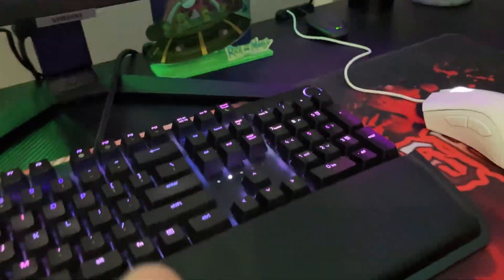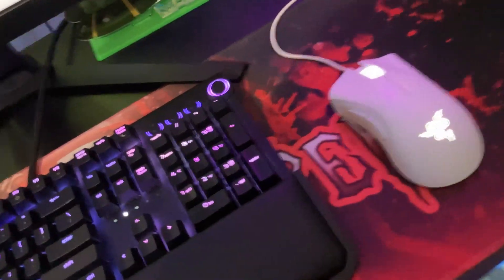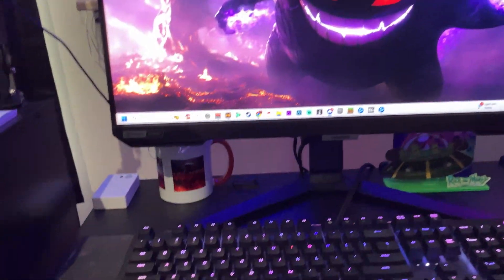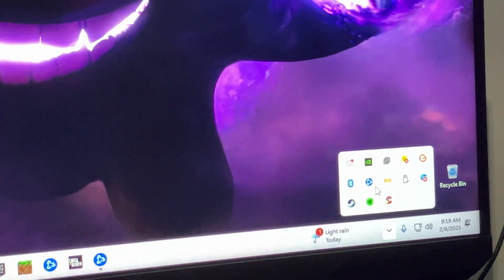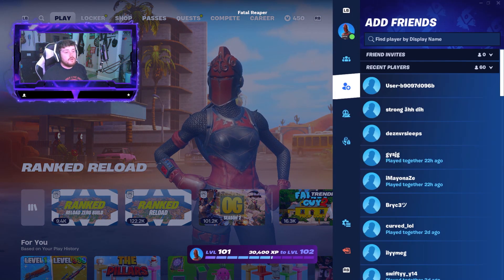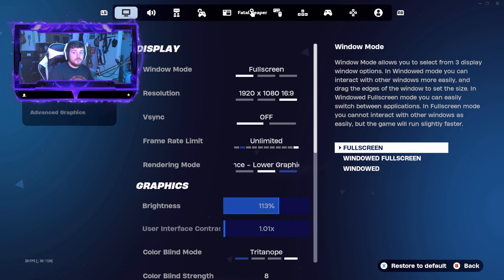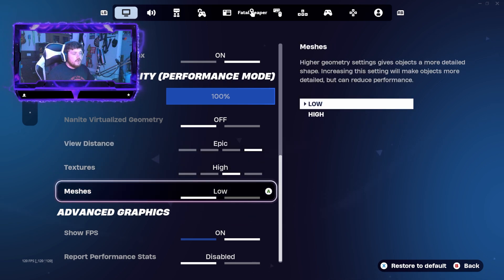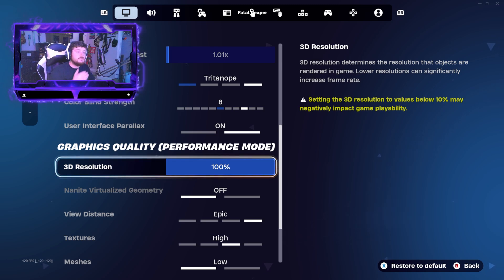How To Fix lag on PC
Run a speed test to ensure you have a stable connection.
Restart your router or switch to a wired connection (Ethernet) for better stability.
Click the settings ⚙️ icon on the video and lower the resolution (e.g., from 1080p to 720p or 480p).

Ethernet Cable

Wireless Adaptor

8GB RAM Upgrade

4070 Super Graphics Card

MSI 144Hz Monitor (Monitor used in video!)

My Setup- RTX 4070 Super | i7 14700K | 64 GB RAM | 250Hz Monitor